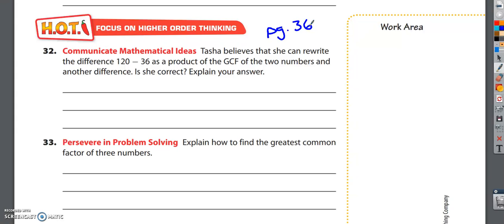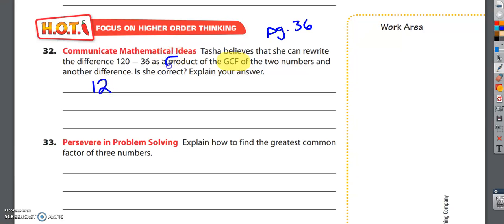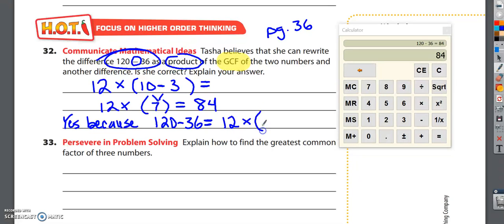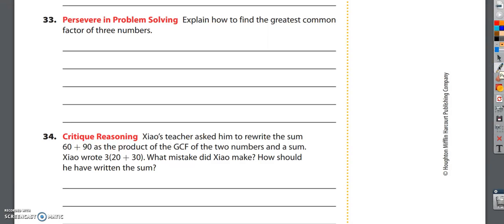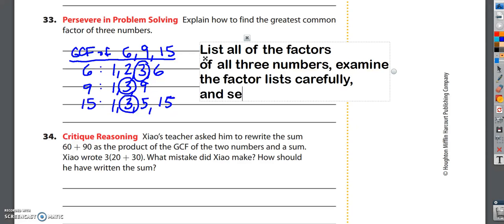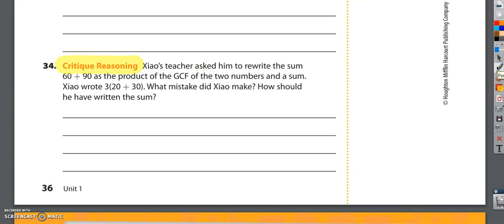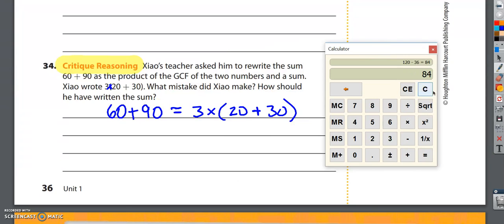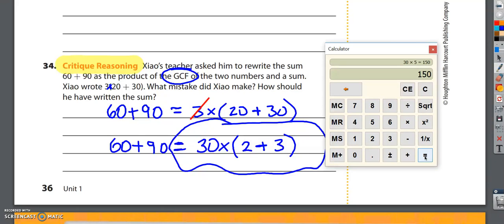page 36 part 2